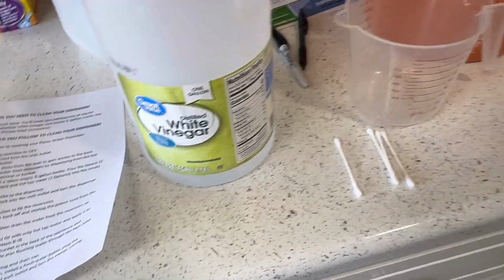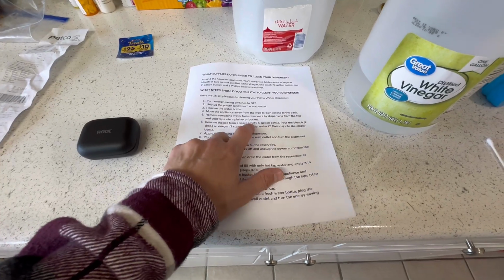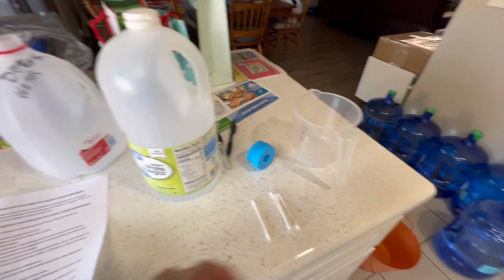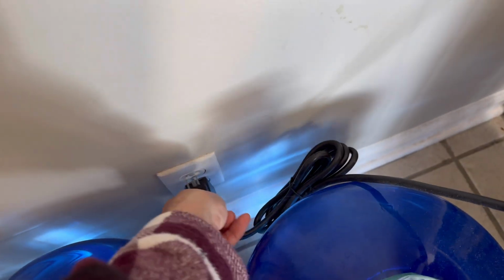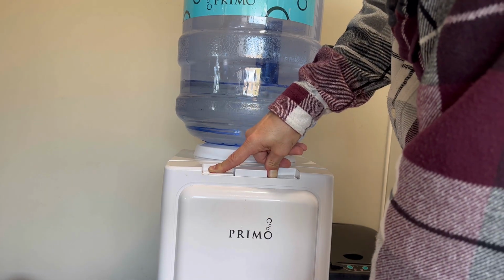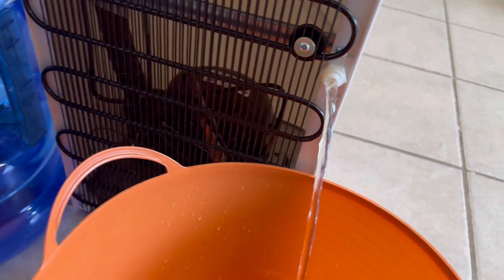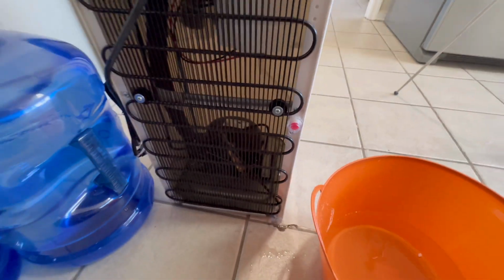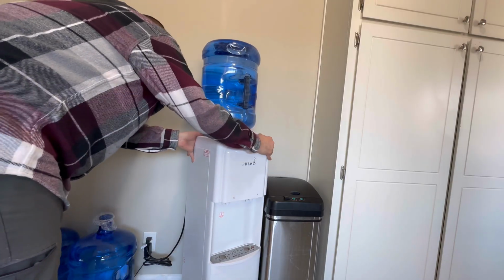How To Clean Primo Water Dispenser | Ultimate Tutorial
Learn How To Clean Your Primo Water Dispenser Top or Bottom Loader In This Ultimate Tutorial! Do you have a Primo Water Dispenser? Whether you have a Top or Bottom Loader Primo Water Dispenser, this Ultimate Tutorial will teach you how to thoroughly clean your Primo Water Dispenser inside and out! This Ultimate Tutorial follows the 15-Step Professional Cleaning Guide according to the Primo Water company

What Steps Should You Follow to Clean Your Dispenser?
There are 15 simple steps to cleaning your Primo Water Dispenser:

1. Turn energy-saving switches to OFF.
2. Unplug the power cord from the wall outlet.
3. Remove the water bottle.
4. Move the appliance away from the wall to gain access to the back.
5. Remove remaining water from reservoirs by dispensing from the hot and cold taps into a pitcher or bucket.
6. Remove the cap from a spare empty 5-gallon bottle. Pour the bleach (2 tbsp.) or vinegar (2 cups) and hot tap water (2 Gallons) into the empty bottle.
7. Apply the cleaning bottle to the dispenser.
8. Plug the power cord back into the wall outlet and turn the dispenser back on.
9. Allow the cleaning solution to fill the reservoirs.
10. Turn the switches back off and unplug the power cord from the wall outlet.
11. Wait 10 minutes, then drain the water from the reservoirs as described in step 5.
12. Rinse the bottle and fill with only hot tap water & apply it to the dispenser following (steps 8-9).
13. Place a two-gallon bucket in the back of the appliance and remove the drain plug while also flushing water through the taps (step 5).
14. Replace the silicone plug and drain cap.
15. Return the unit to its location, install a fresh water bottle, plug the power cord into the grounded wall outlet and turn the energy-saving switch ON.

✭CJ's INFO Focuses On Straight To The Point How-To Videos Through Simple Tutorials To Make Your Life Easier! What Are You Waiting For?